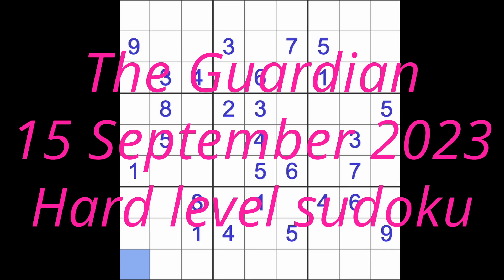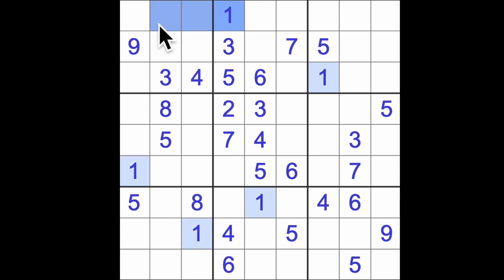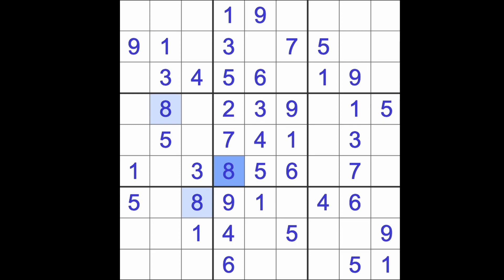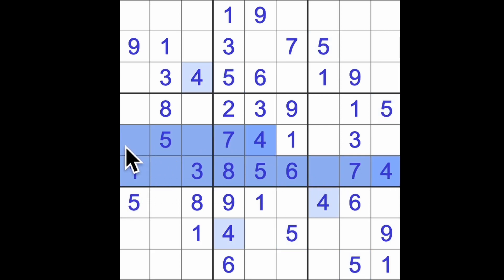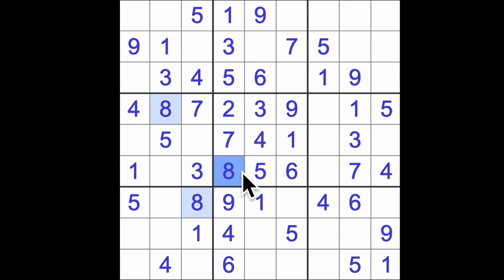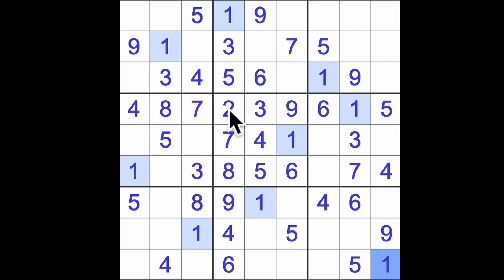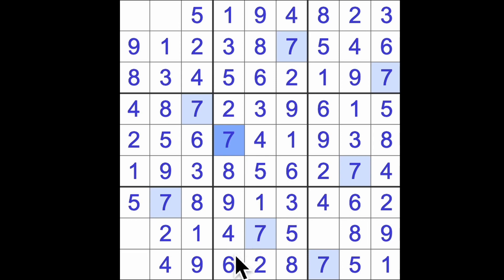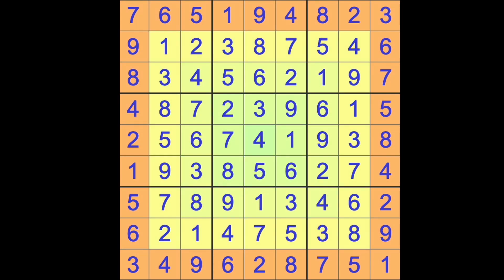Sudoku solution – The Guardian 15 September 2023 Hard level